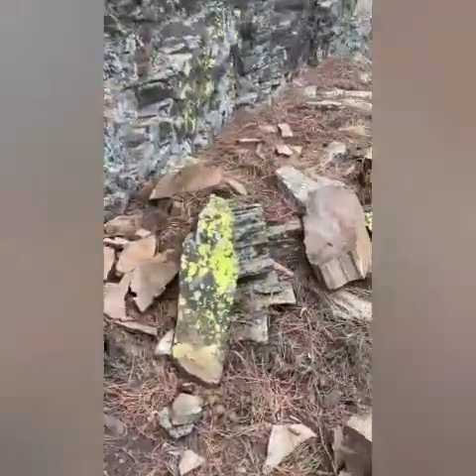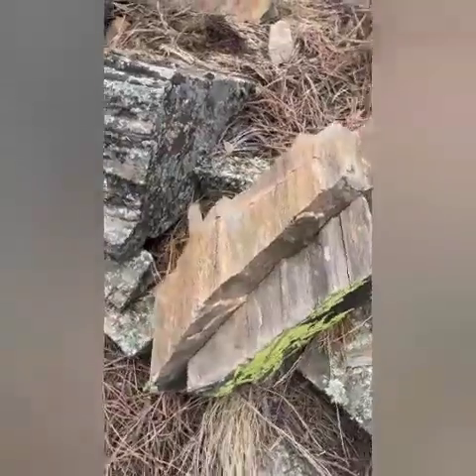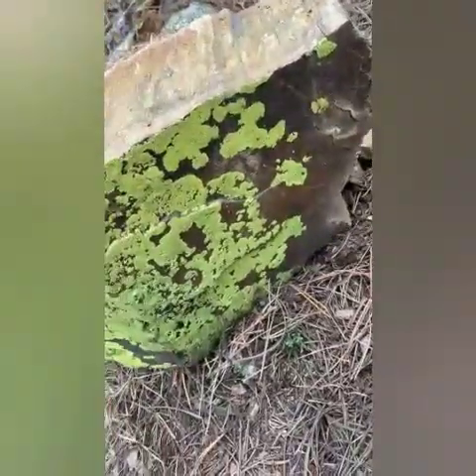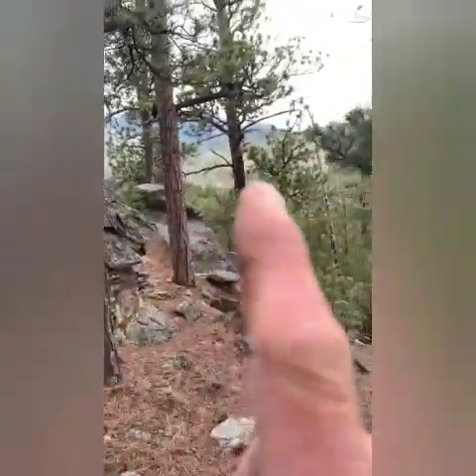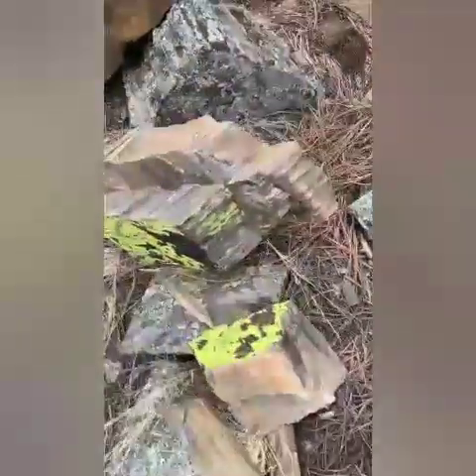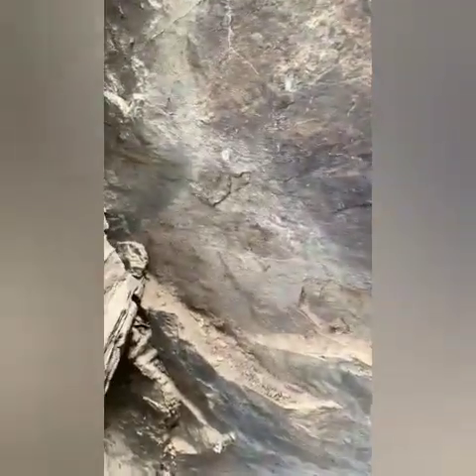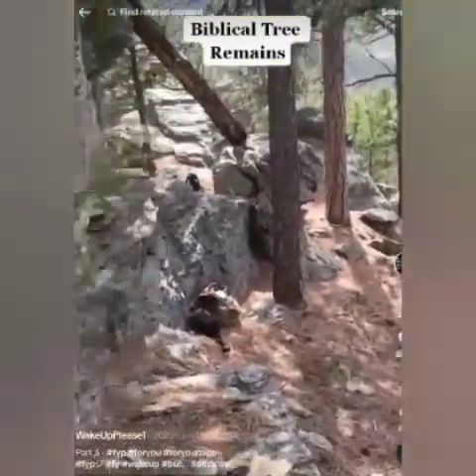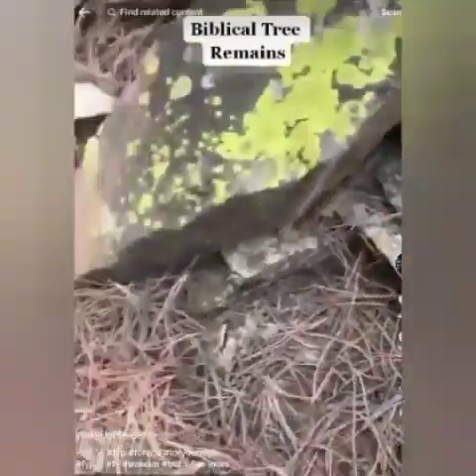Readings of the Biblical Tree/Yggdrasil